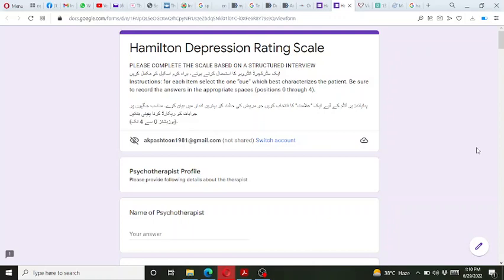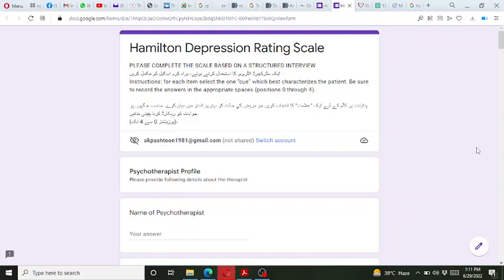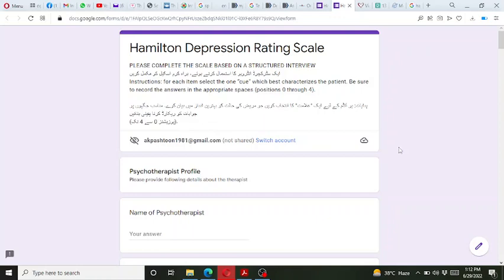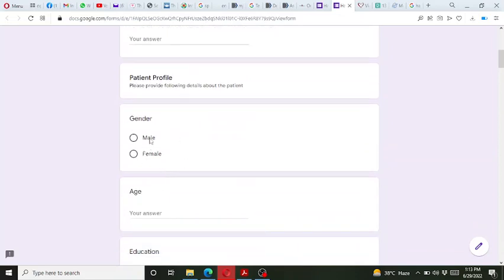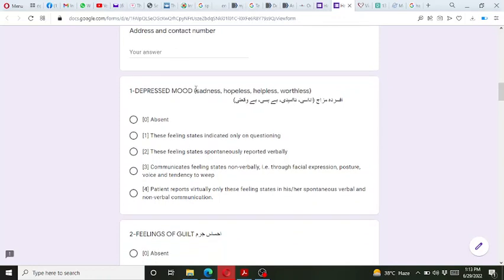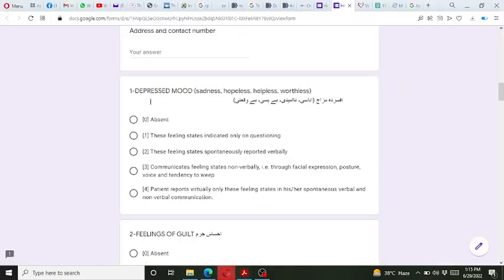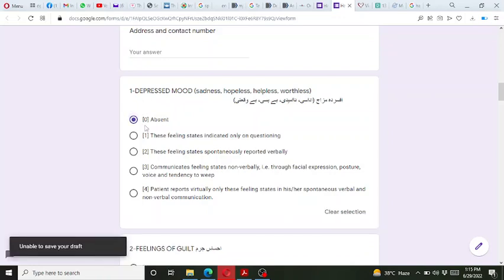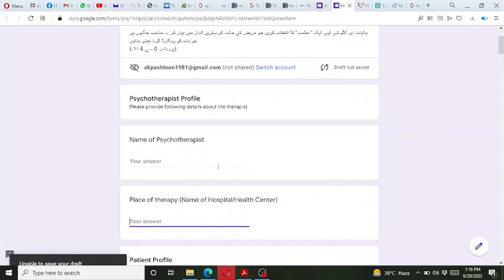Hamilton Rating Scale for Depression: Online Version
Hamilton Rating Scale for Depression